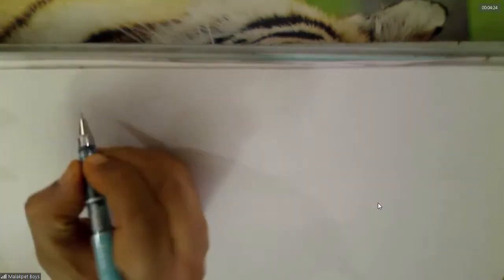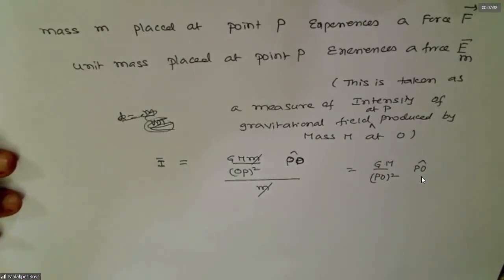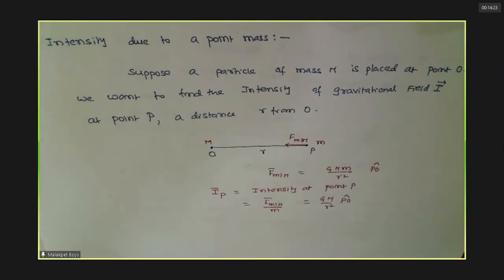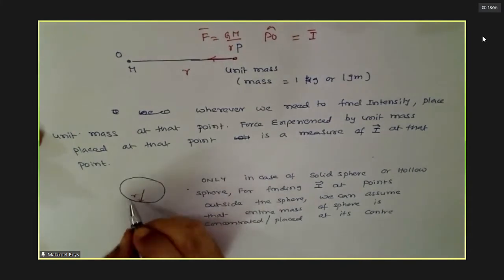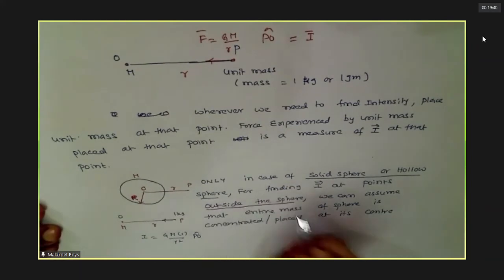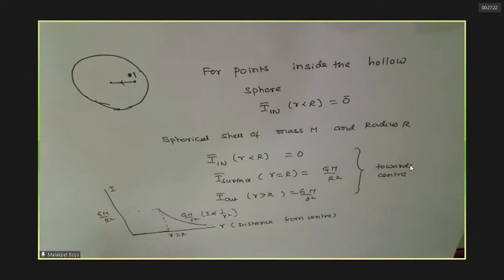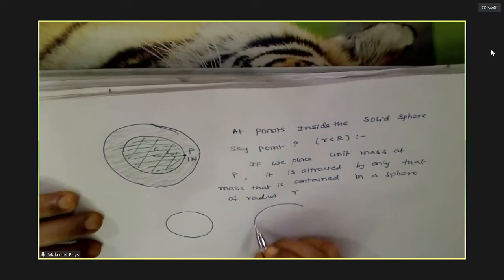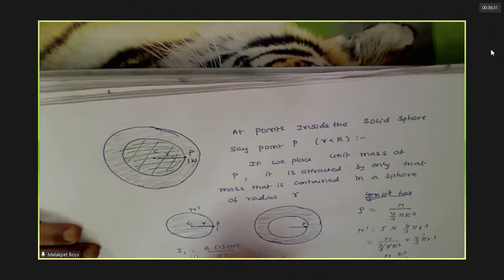Physics (from 1st pg) (Afternoon Class) 2021 03 24